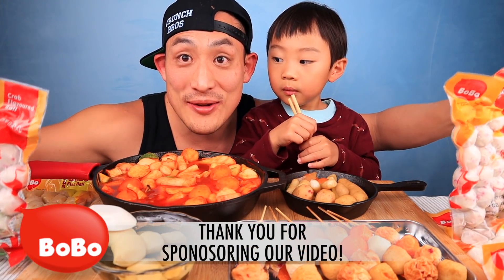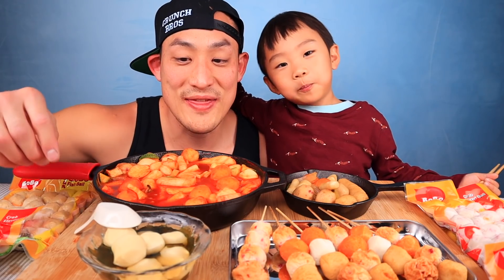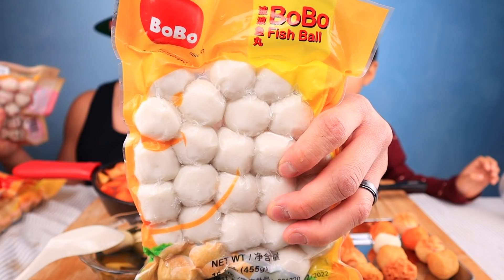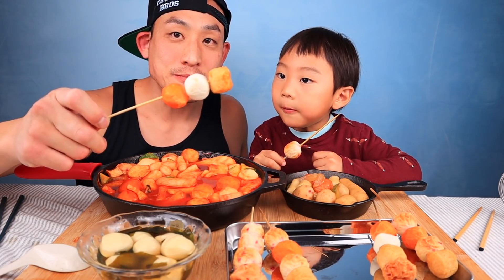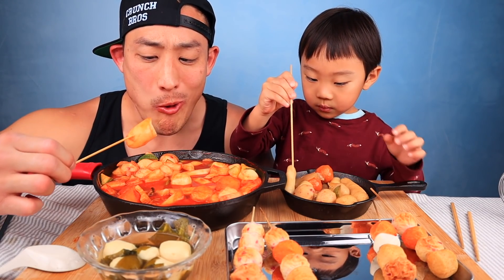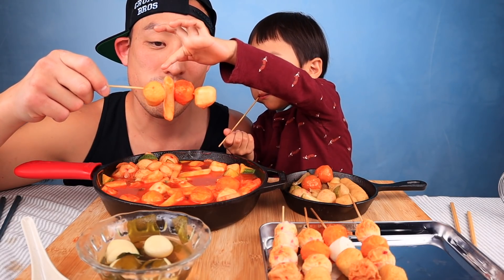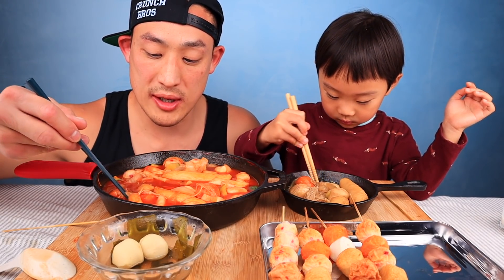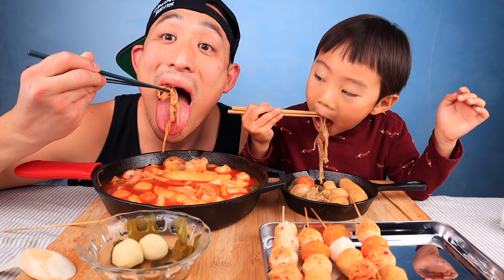SPICY TTEOKBOKKI + SWEET TTEOKBOKKI (popular Korean rice cakes) MUKBANG 떡볶이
떡볶이
Get yours in your local Asian market such as HMart and Lotte!